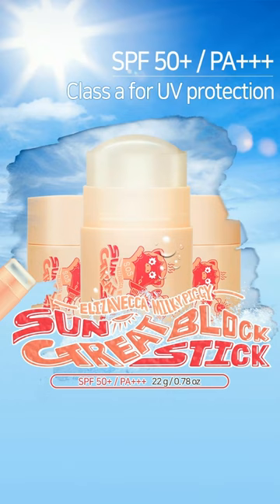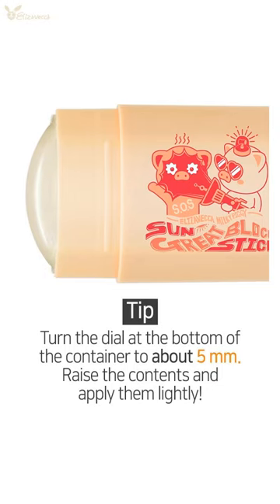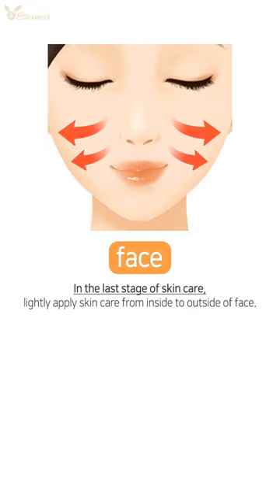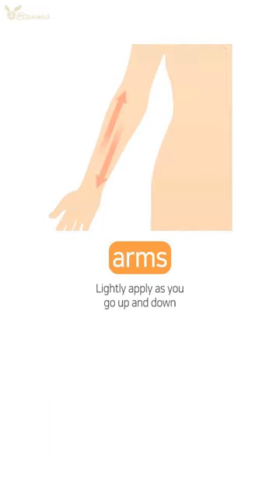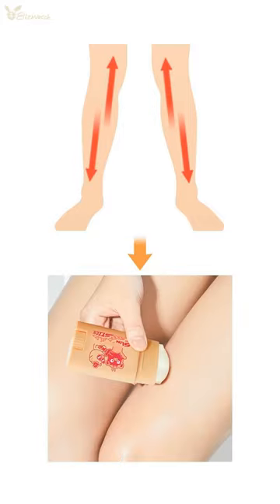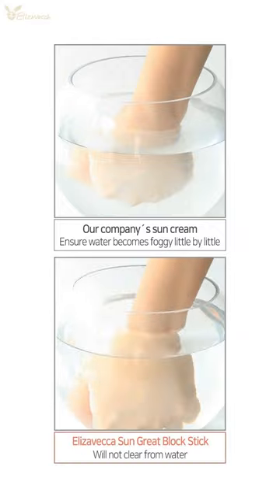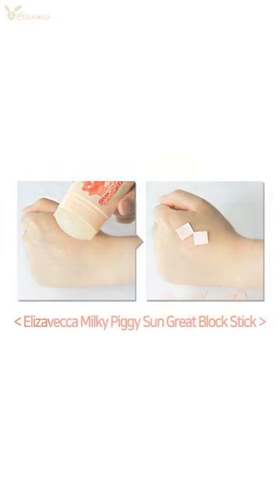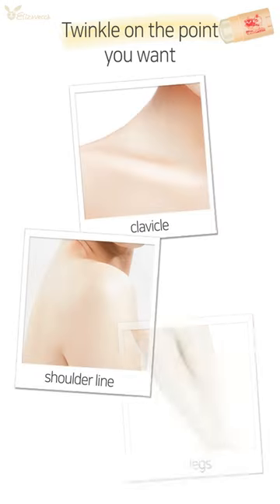how to use sun screen stick / easiest way to apply sunscreen / kbeauty sunscreen 2023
🌞Elizavecca Milky Piggy SUN Great Block Stick Spf 50+ PA+++

Korea's highest blocking figure SPF 50+ PA+++
Smart Sun stick blocks both UVB and UVA
It is not sticky. Apply it to your body!

Самый высокий показатель блокирования в Корее SPF 50+ PA +++
Умный солнцезащитный крем блокирует как UVB, так и UVA
Это не липко. Примените это к своему телу!

sunscreen stick reviews / best sunscreens for face 2023 / best sunscreen for face korean / korean whitening sunscreen / best sunscreen for oily skin reviews / best sunscreen for oily skin in humid weather / best non greasy sunscreen / best sunscreen for face under makeup / how to reapply sunscreen